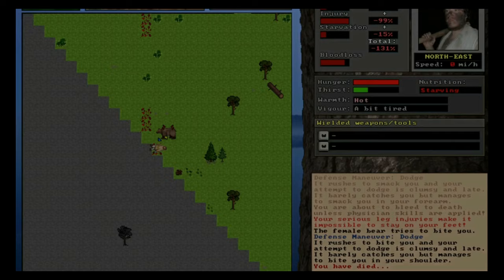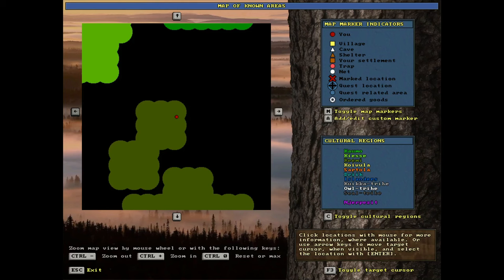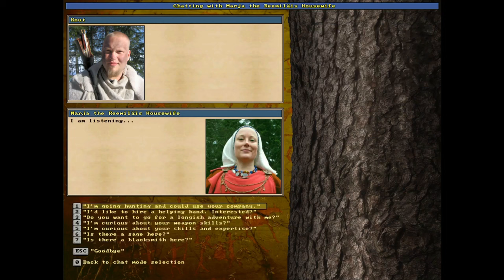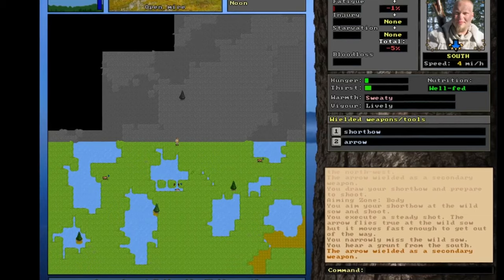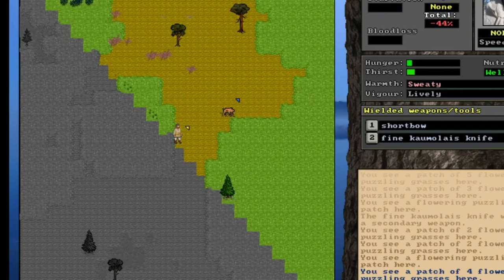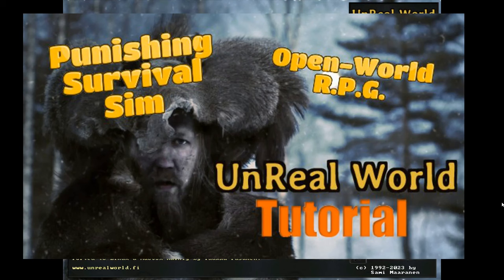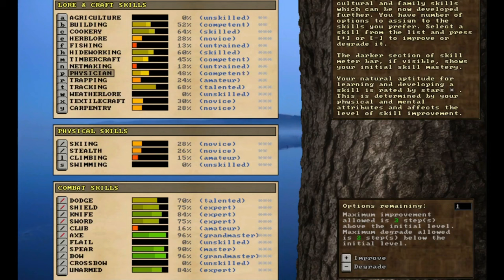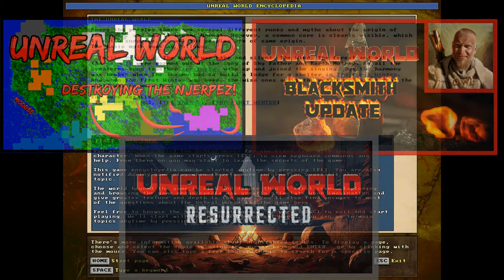UnReal World | Conquest of the Njerpez | EP. 1 - Knut the Destroyer 🏹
Welcome to the UnReal World Survivors! In this series we set out to destroy the enemies of all peace-loving peoples... the hated Njerpez. Join me as I take on one of the oldest survival games in the world. Let's play!

DEVELOPER:
Sami Maaranen (creator), Erkka Lehmus (co-designer)
PUBLISHER:
Enormous Elk

*Some sound effects are added in post-production and are not included in the base game.